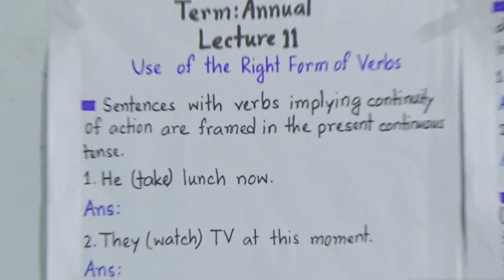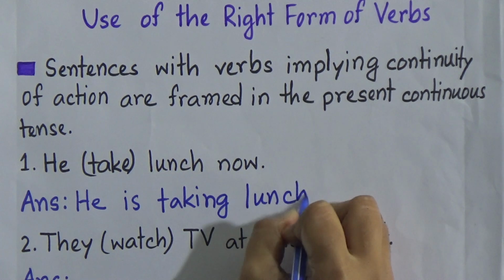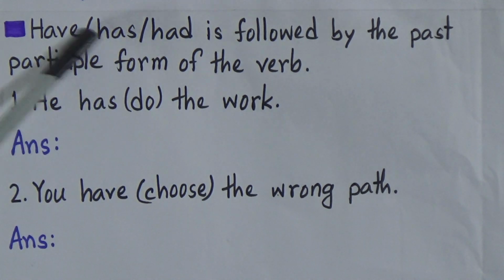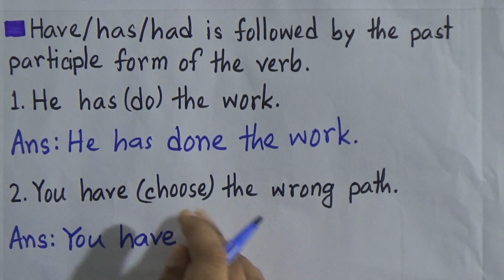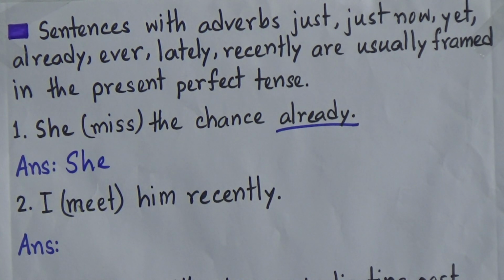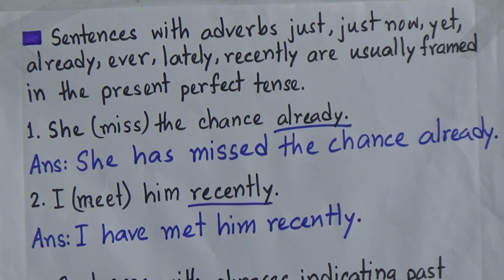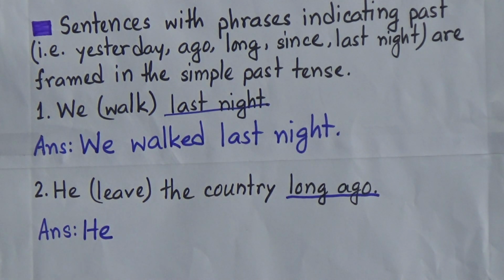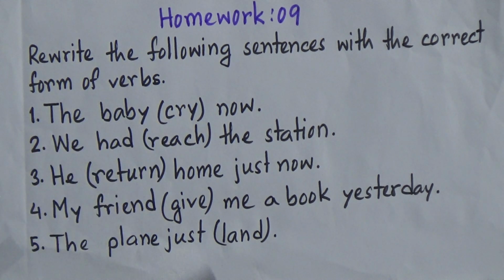Class: Four Subject: English Language (Lec-11, H.W:9) Topic: Use of the Right Form of Verbs (Part-2)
Annual Term
Class: Four
Topic: Use of the Right Form of Verbs (Part-2)